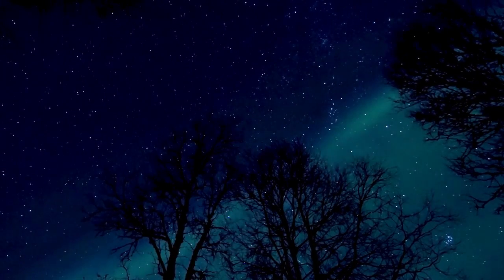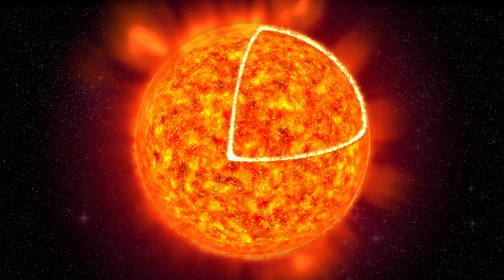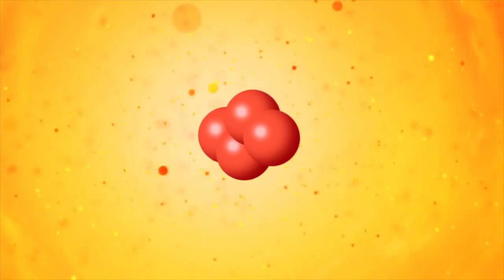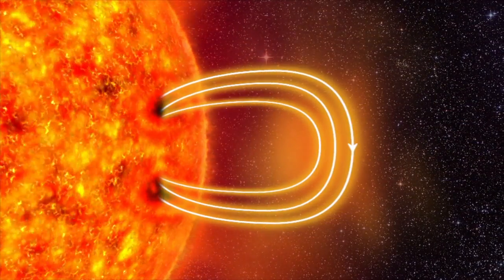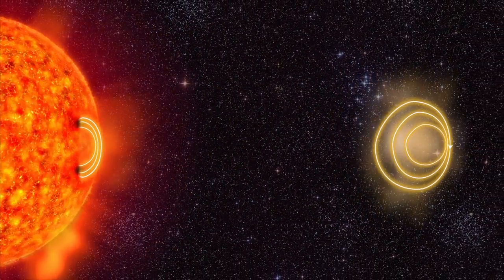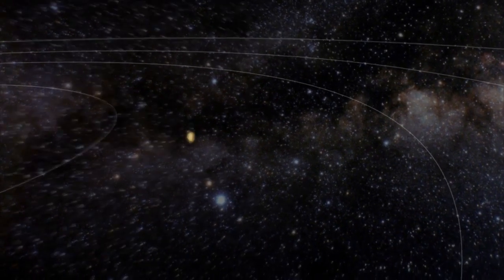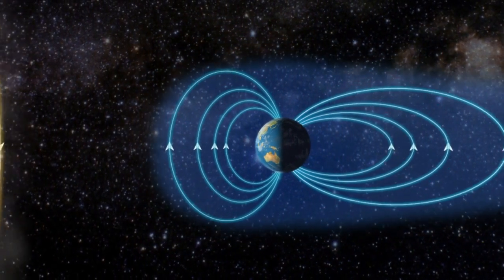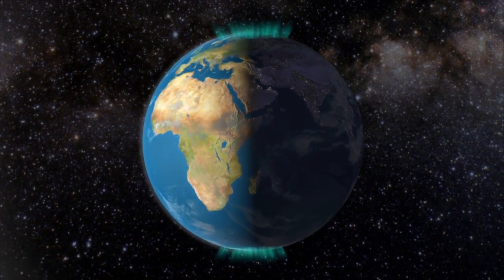Proses Terjadinya Badai Matahari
Copyright : forskning.no collaboration with Department of Physics at the University of Oslo